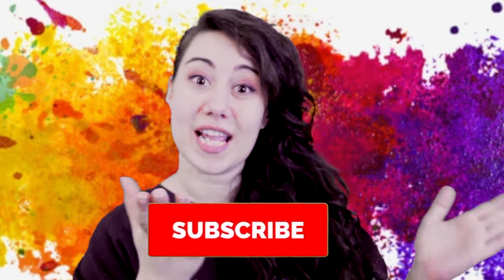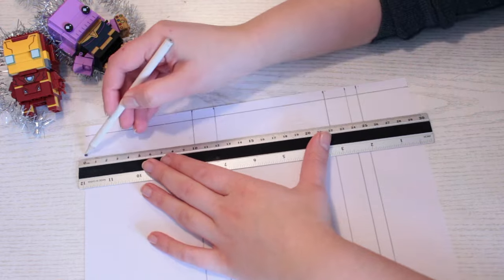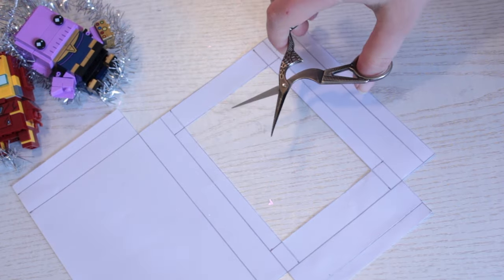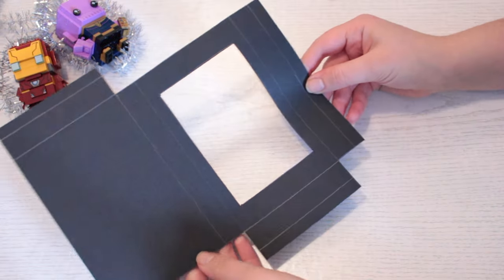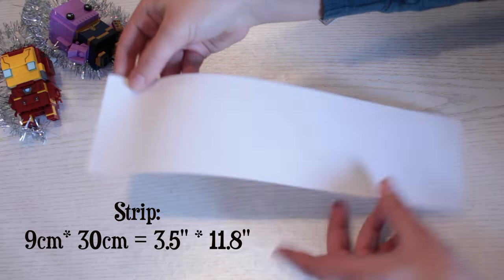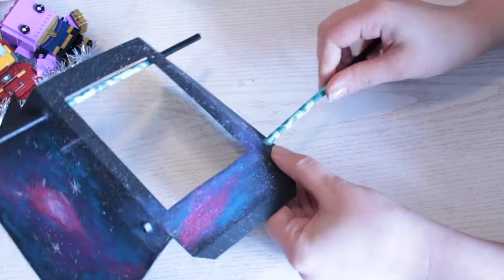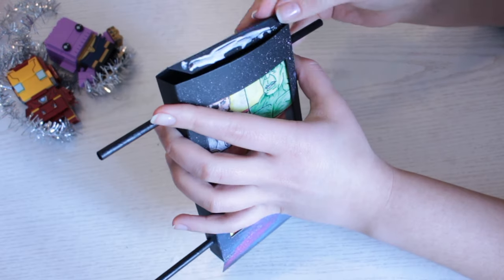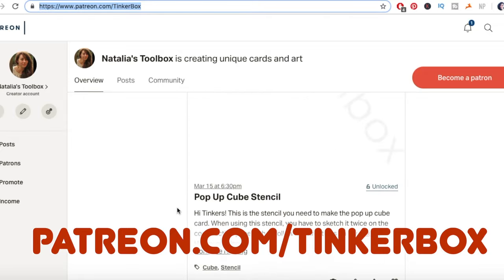Rolling Television Card DIY - Tutorial w/ stencil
Are you looking for a spectacular card?👀 Try creating this Rolling TV card and create your own movie! 🎥